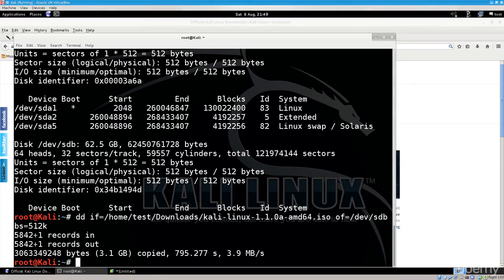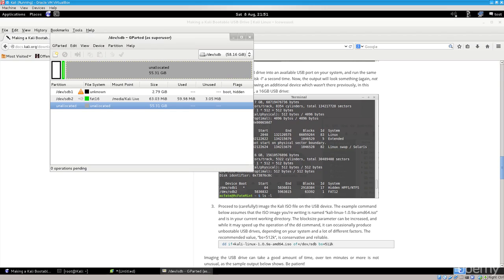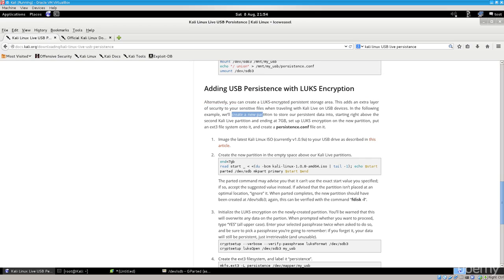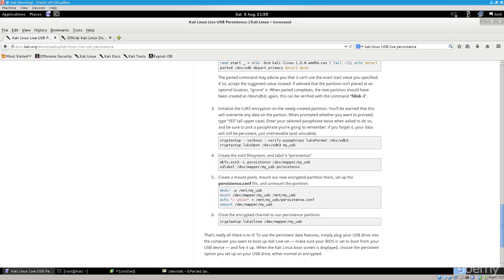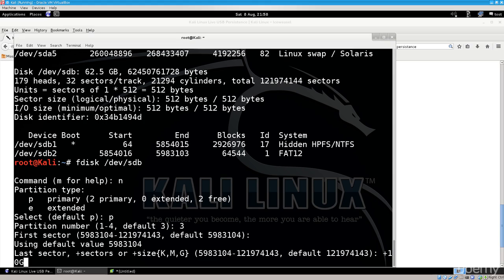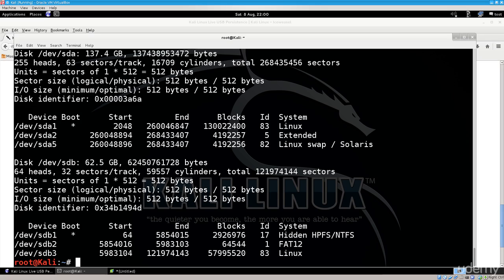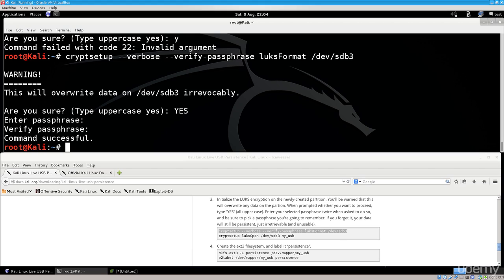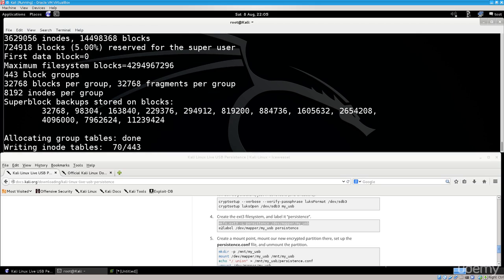How to create a bootable USB of Kali with persistent storage 4 GB part 2